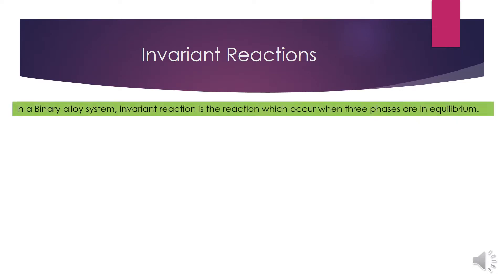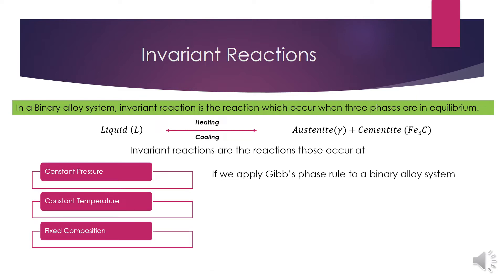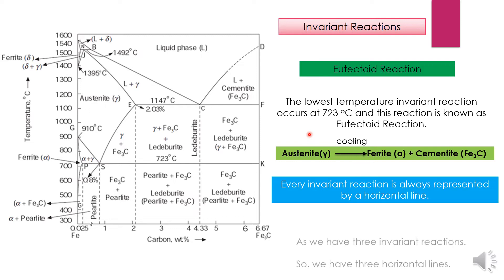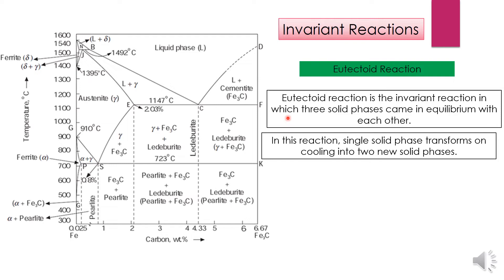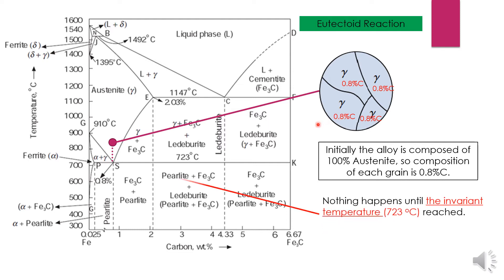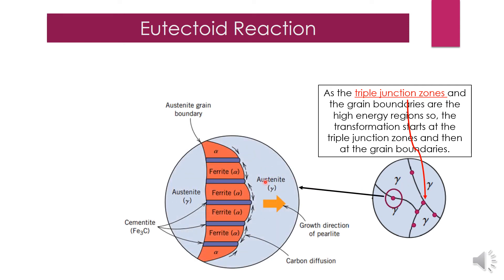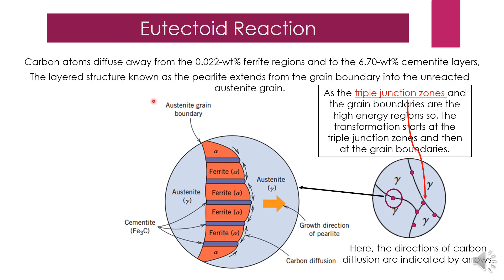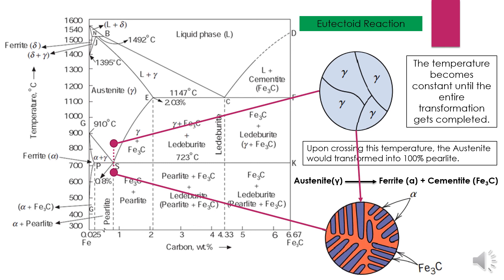Eutectoid Reaction |Iron Cementite Phase Diagram Part 2| Heat Treatment Lecture1| Invariant Reaction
Heat Treatment Course

Heat Treatment Lecture 1-Part 2
Invariant Reactions

In a Binary alloy system, the invariant reaction is the reaction that occurs when three phases are in equilibrium.

If we apply Gibb’s phase rule to a binary alloy system

Degree of Freedom(F) =  No. components(C) – No. Phases (P) + 1

Degree of Freedom(0) =  No. components(2) – No. Phases (3) + 1

So we came to know that the invariant reactions have zero degrees of freedom.

Eutectoid Reaction

The lowest temperature invariant reaction occurs at 723 oC and this reaction is known as Eutectoid Reaction.

Every invariant reaction is always represented by a horizontal line.

As we have three invariant reactions.

So, we have three horizontal lines.

Eutectoid reaction is the invariant reaction in which three solid phases came into equilibrium with each other.

In this reaction, a single solid phase transforms on cooling into two new solid phases.

Let's take an alloy of eutectoid composition (0.8%C) and cool it down from a temperature within the Gamma-phase region.

Initially, the alloy is composed of 100% Austenite, so the composition of each grain is 0.8%C.

Nothing happens until the invariant temperature (723 oC) is reached.

At this stage, Austenite has to be transformed into Ferrite and cementite

But the problem is that ferrite can’t dissolve 0.8% C in its solution so it has to reject this carbon out of its solution.

As the triple junction zones and the grain boundaries are the high energy regions so, the transformation starts at the triple junction zones and then at the grain boundaries.

Carbon atoms diffuse away from the 0.022-wt% ferrite regions and to the 6.70-wt% cementite layers,

The layered structure known as the pearlite extends from the grain boundary into the unreacted austenite grain.

The layered pearlite forms because carbon atoms need diffuse only minimal distances with the formation of this structure.

The temperature becomes constant until the entire transformation gets completed.

Upon crossing this temperature, the Austenite would transform into 100% pearlite.